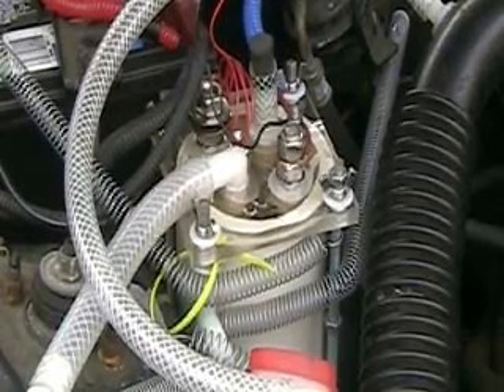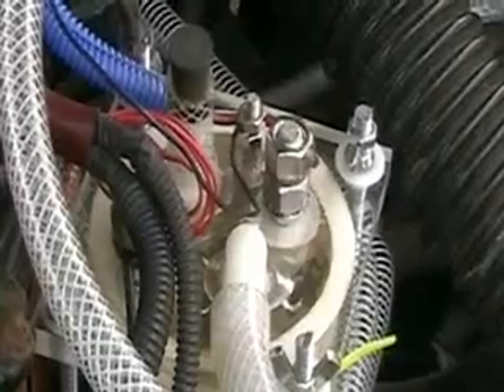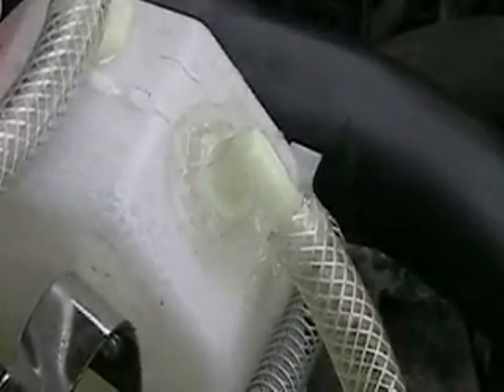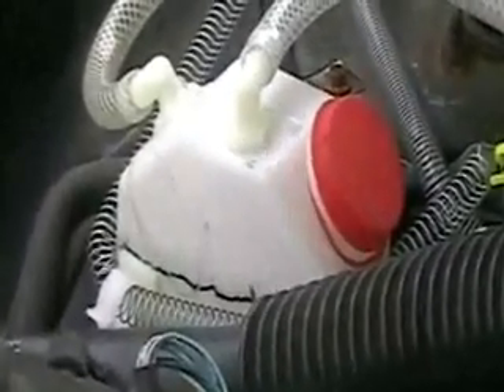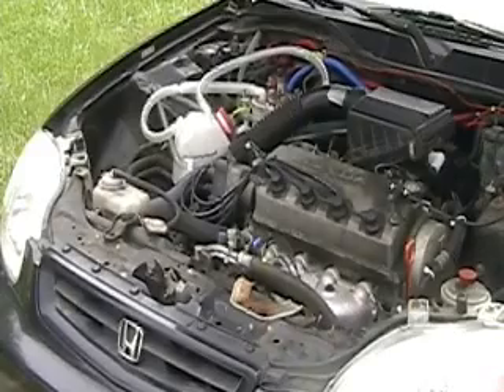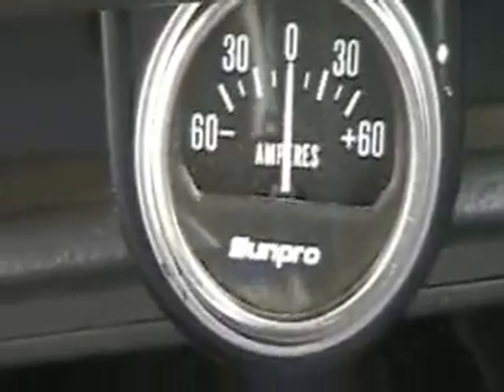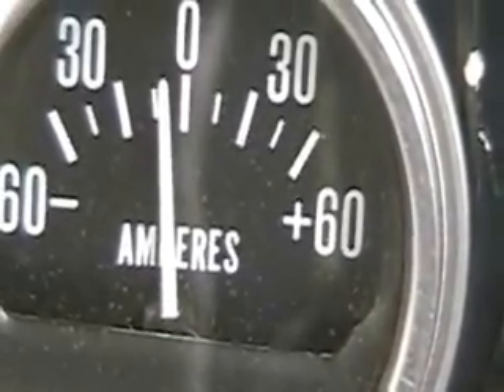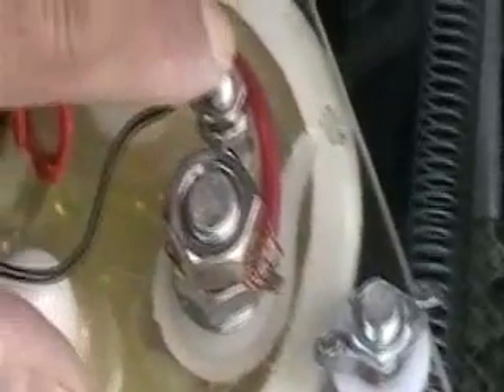Hydrogen Tap (Focus- 100 miles) 325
This video shows the "FOCUS" after 100 miles on tank. This is a mid inspection before the 200 mile run...